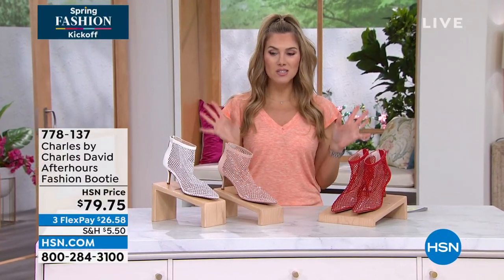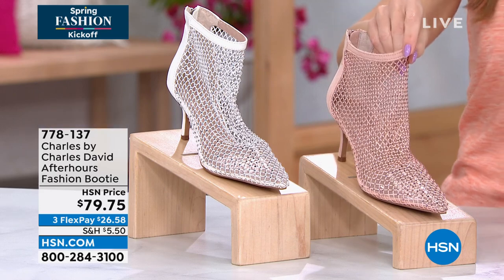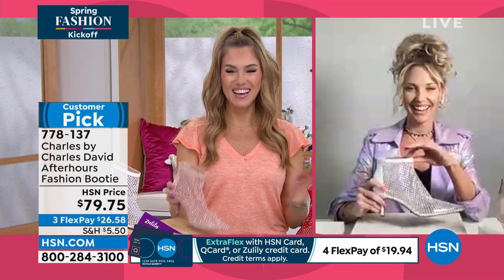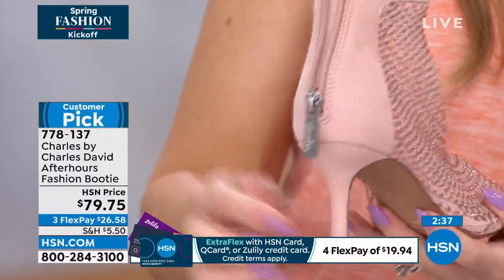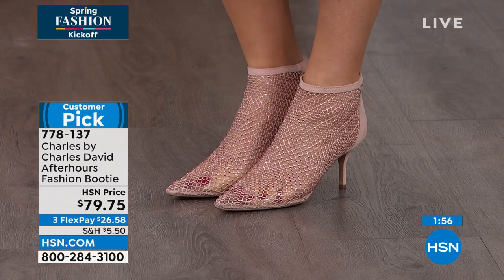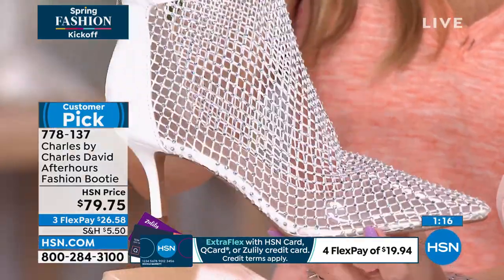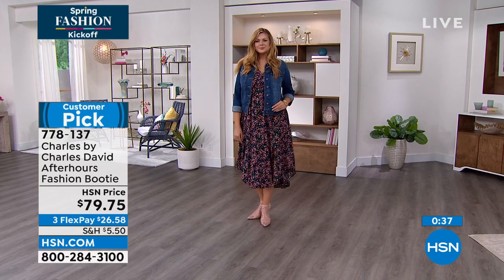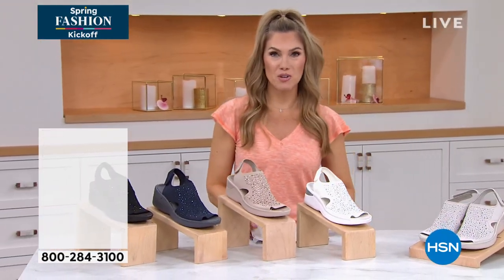Charles by Charles David Afterhours Rhinestone Mesh Fash...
Charles by Charles David Afterhours Rhinestone Mesh Fashion Bootie
Turn heads in this modern glam bootie from Charles David. Try slipping her on with your favorite pair of jeans for a more casual look.